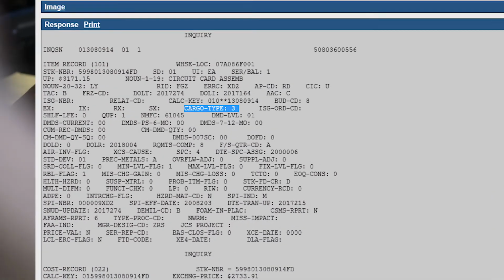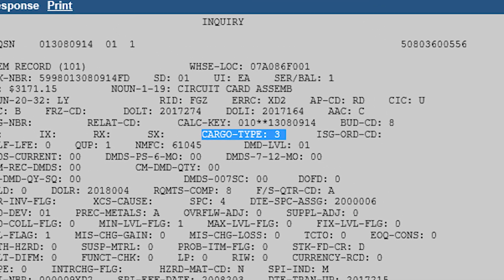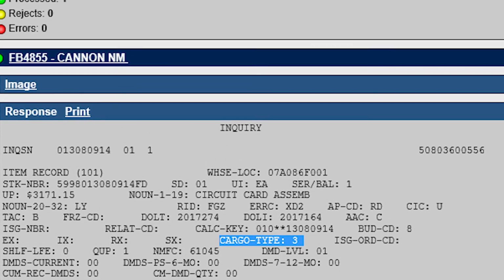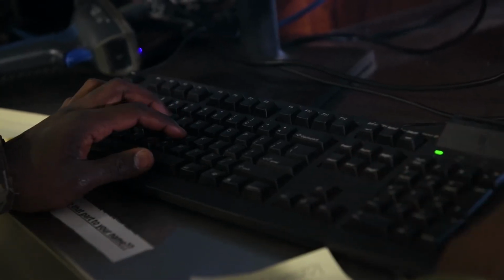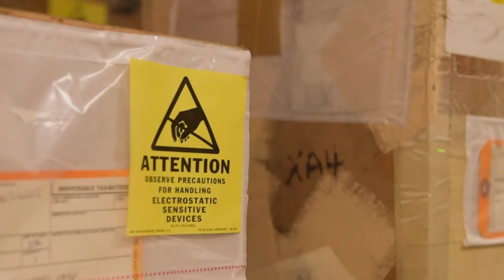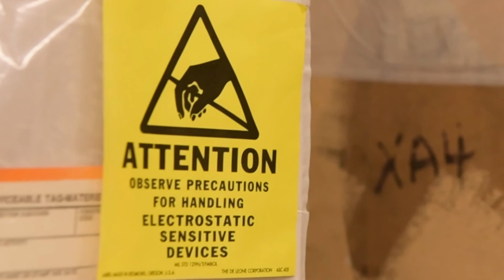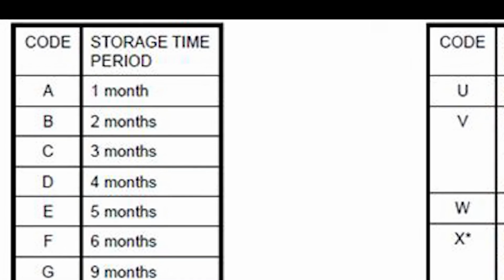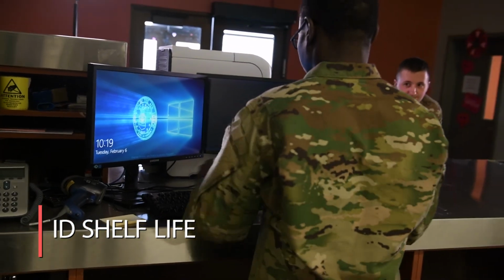Storage Techniques LRS training video edited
Training Video covering storage techniques of ESD items and shelf-life.